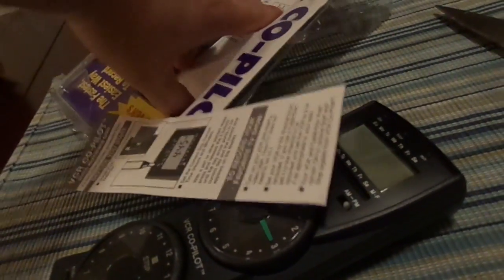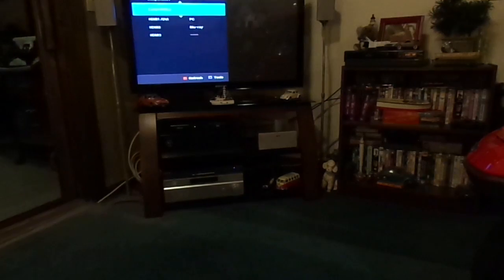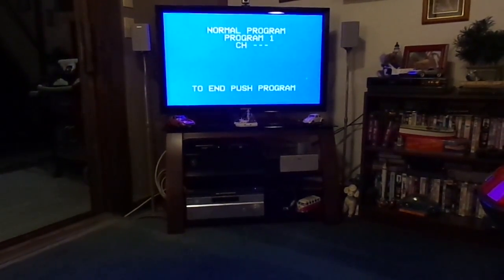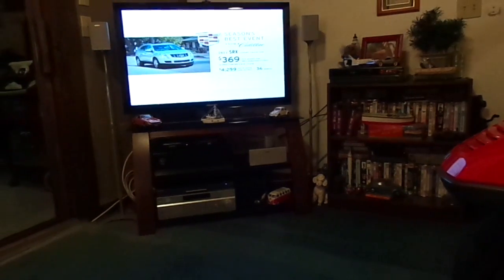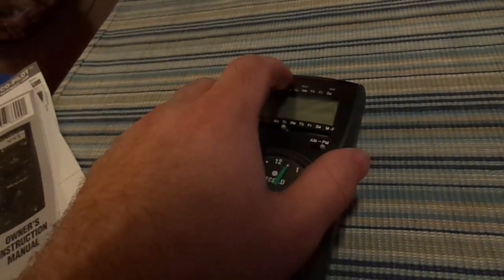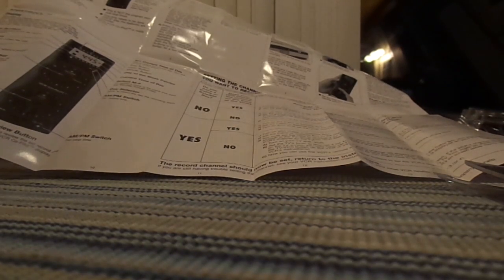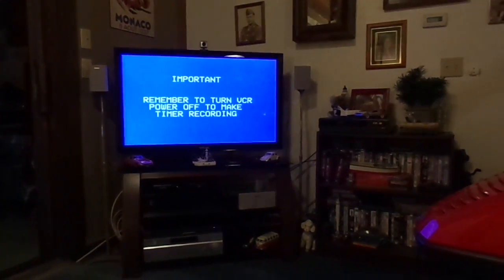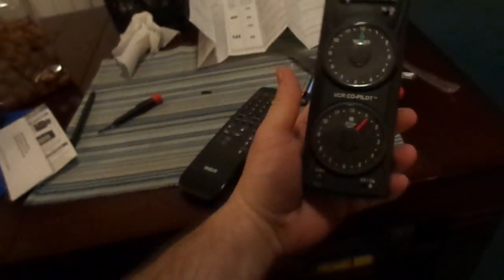VCR Co-Pilot Review AS SEEN ON TV!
I have a theory; if any product has been "Seen on TV," it DOESN'T WORK!!! This POS is no exception.